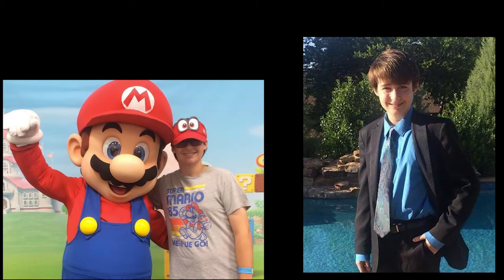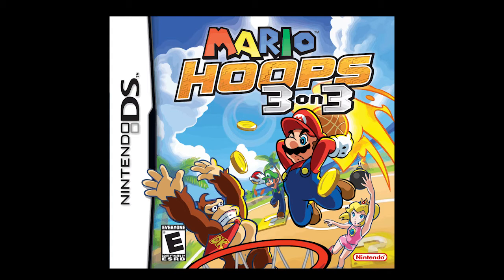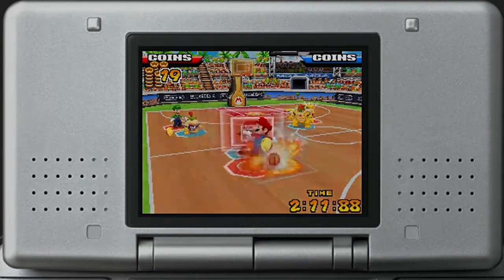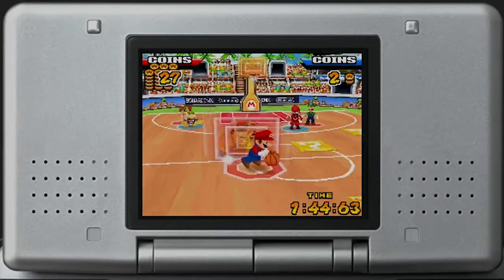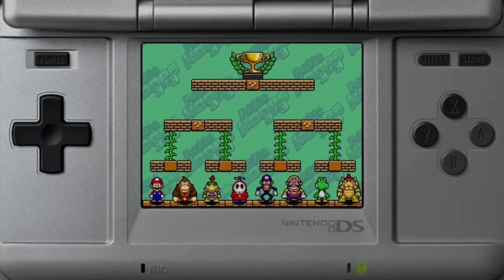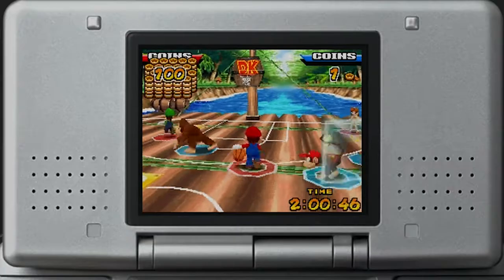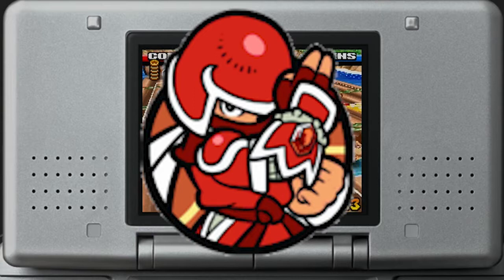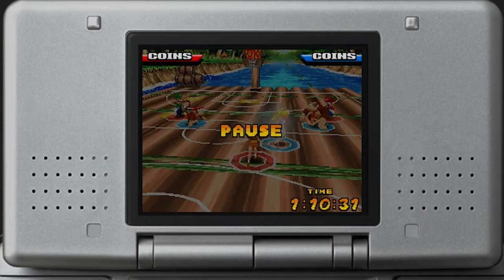Mario hoops 3-on-3: A forgotten DS classic - Ty the 1-up guy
Tyler takes a look at a classic DS sports game, it may be forgotten, but it doesn't deserve to be!

10 Mario challenge-Super Mario Maker